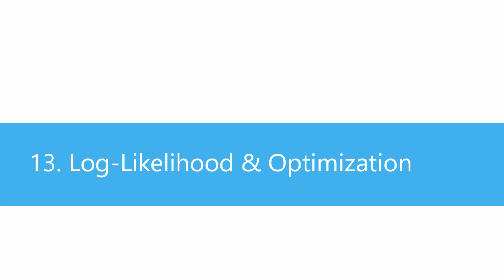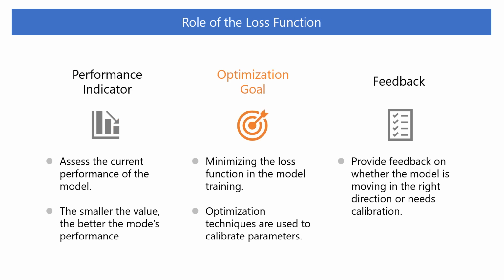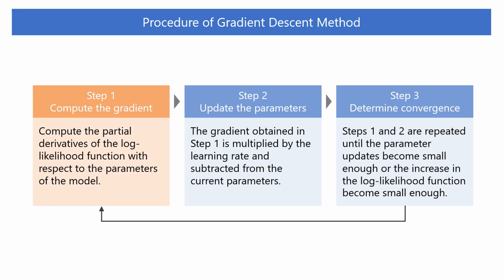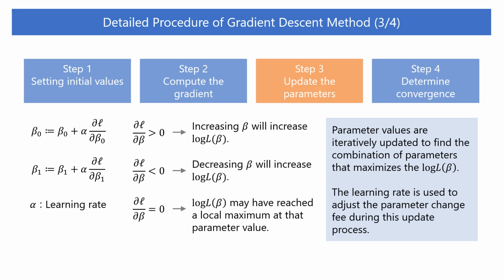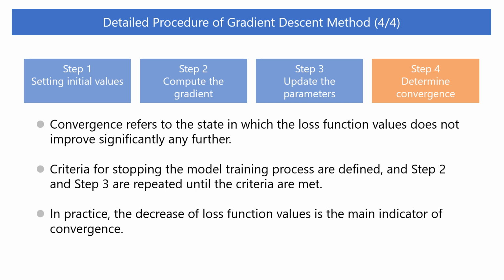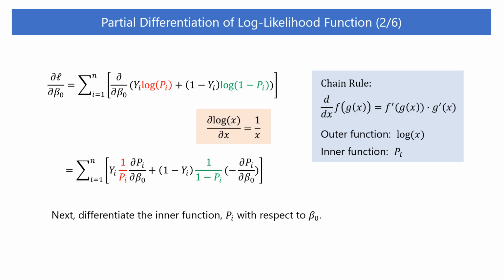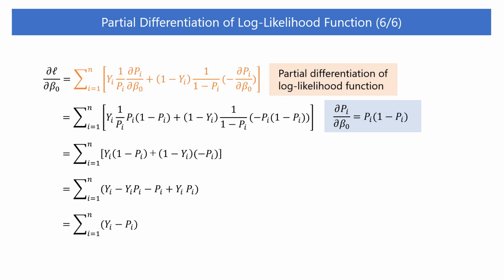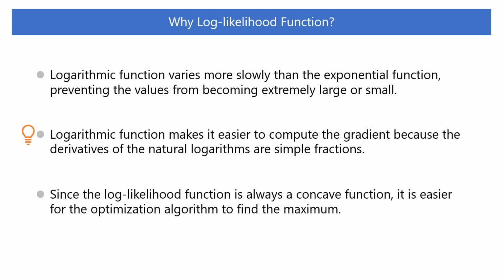Anatomy of Logistic Regression (13/20) Log Likelihood & Optimization